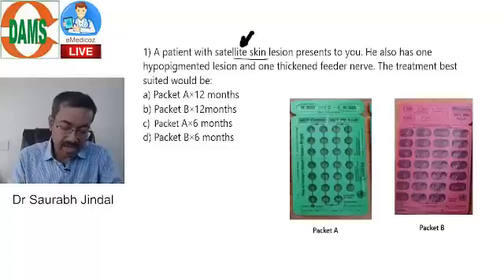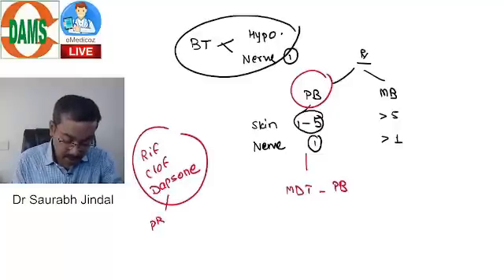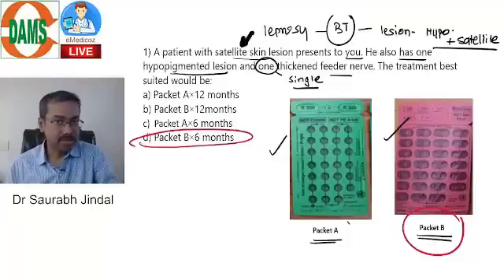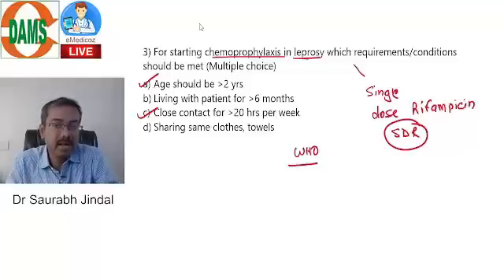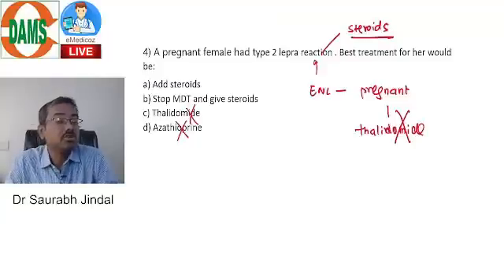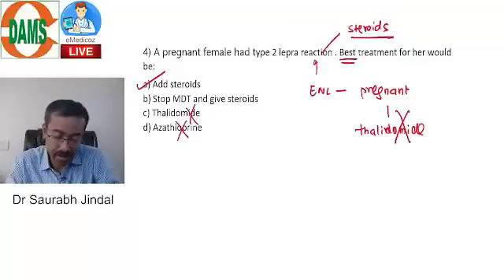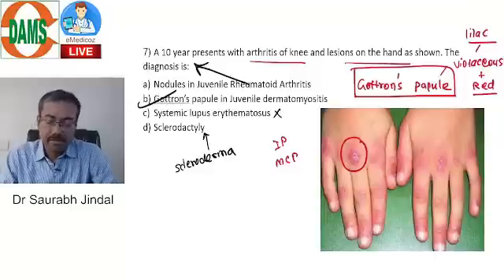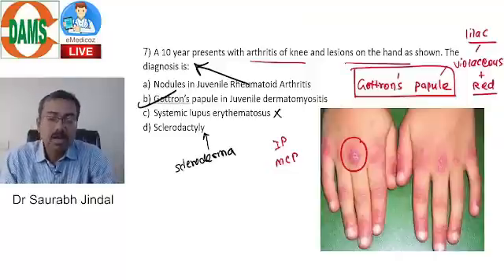INICET May 2022 Recall || Dermatology || Dr. Saurabh Jindal